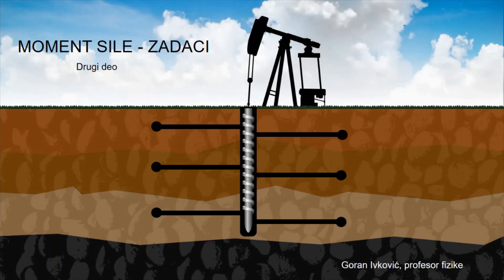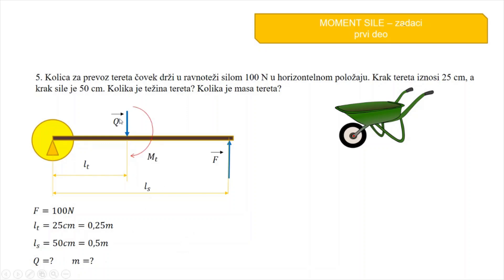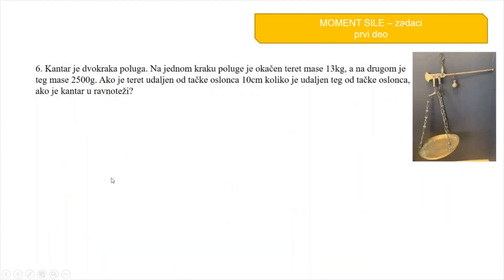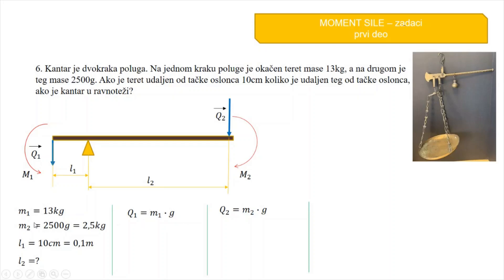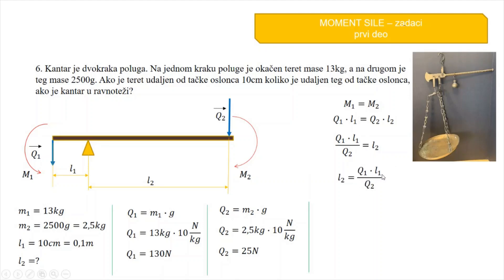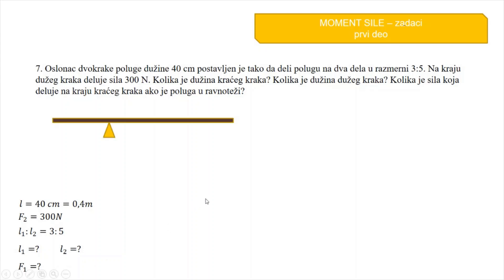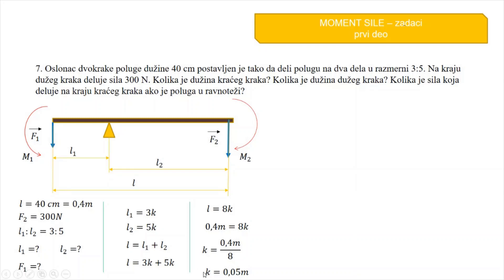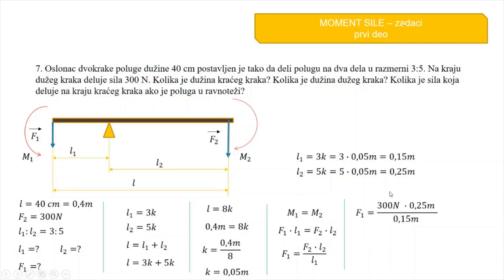Moment sile zadaci (drugi deo) | Fizika za sedmi razred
Fizika 7 razred - Zadacu ubrzanje prvi deo

ZADACI

5. Kolica za prevoz tereta čovek drži u ravnoteži silom 100 N u horizontelnom položaju. Krak tereta iznosi 25 cm, a krak sile je 50 cm. Kolika je težina tereta? Kolika je masa tereta?
6. Kantar je dvokraka poluga. Na jednom kraku poluge je okačen teret mase 13kg, a na drugom je teg mase 2500g. Ako je teret udaljen od tačke oslonca 10cm koliko je udaljen teg od tačke oslonca, ako je kantar u ravnoteži?
7. Oslonac dvokrake poluge dužine 40 cm postavljen je tako da deli polugu na dva dela u razmerni 3:5. Na kraju dužeg kraka deluje sila 300 N. Kolika je dužina kraćeg kraka? Kolika je dužina dužeg kraka? Kolika je sila koja deluje na kraju kraćeg kraka ako je poluga u ravnoteži?